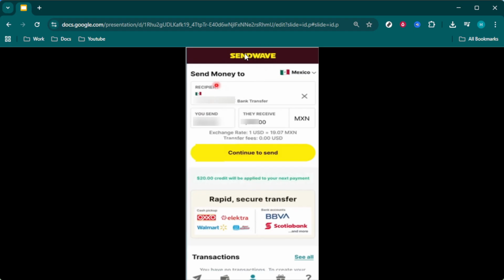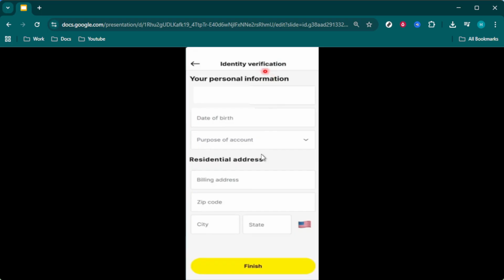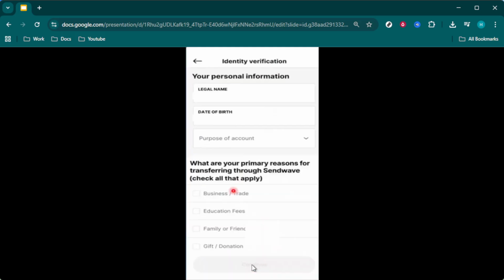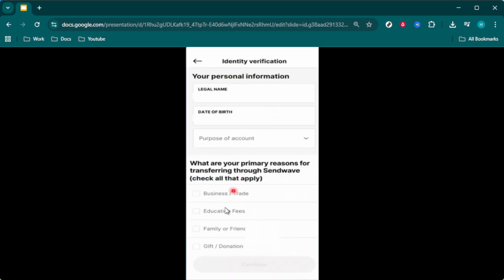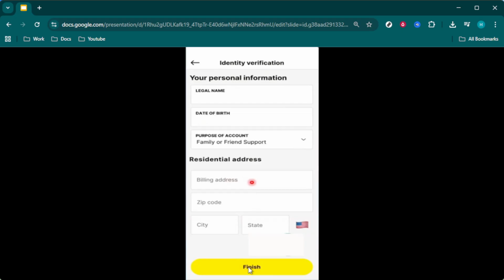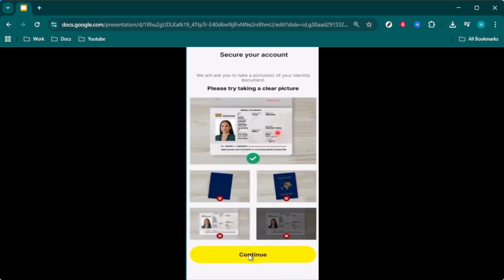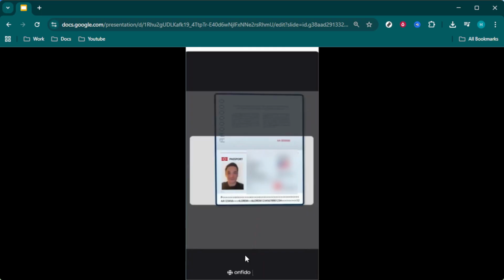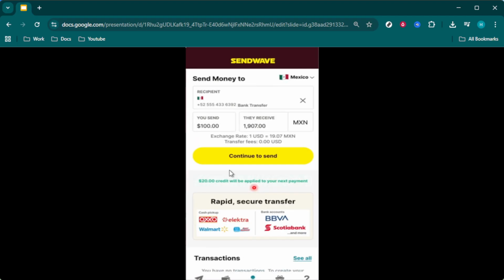How To Send Money Using Sendwave (UPDATED 2025)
Want to learn how to send money using Sendwave in 2025? 💸🌍 This updated tutorial will guide you step by step through sending money safely, quickly, and with low fees. Perfect for beginners or anyone new to using Sendwave for international money transfers!

✅ In this video, you’ll learn:
How to set up and verify your Sendwave account
Step-by-step process to send money securely
How to add recipients and payment details correctly
Tips for fast, safe, and affordable transfers

Common mistakes to avoid when sending money

Sendwave makes sending money simple, reliable, and convenient. By the end of this tutorial, you’ll be confident sending money anywhere in just a few taps.